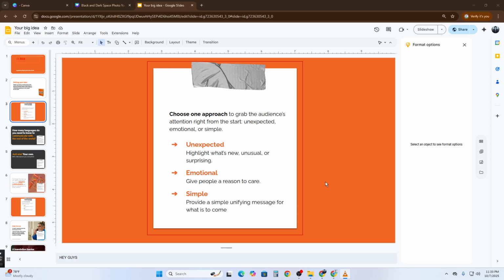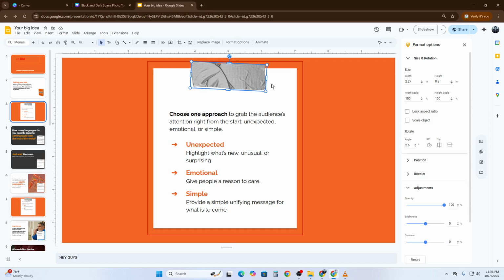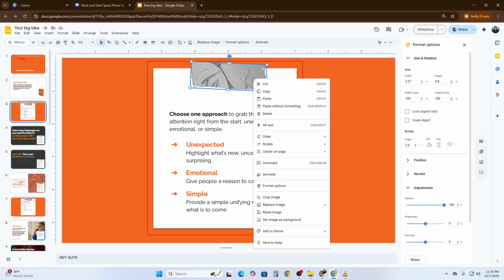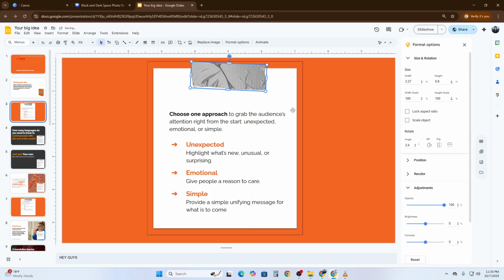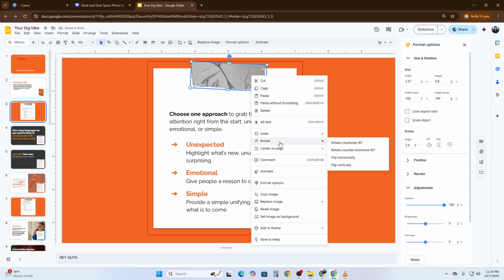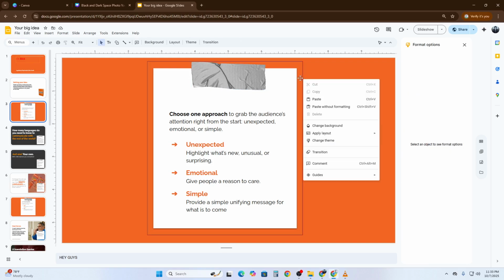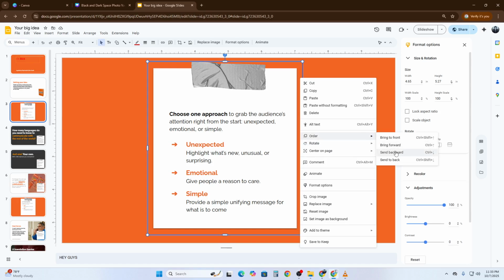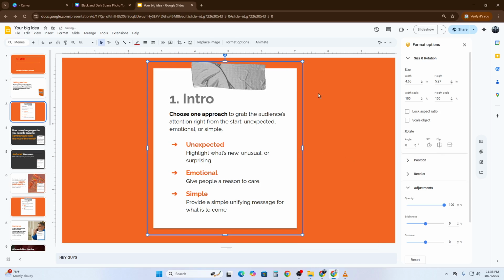How to Place an Image Behind Text in Google Slides - 2025 (Step by Step)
- - - "How to Place an Image Behind Text in Google Slide
In this video, you will learn how to place an image behind text in Google Slides quickly and easily. We’ll show you step-by-step how to layer images and text, adjust transparency, and create visually appealing slides. Whether you’re making presentations for work, school, or personal projects, this tutorial will help you design professional-looking slides with text over images in Google Slides.